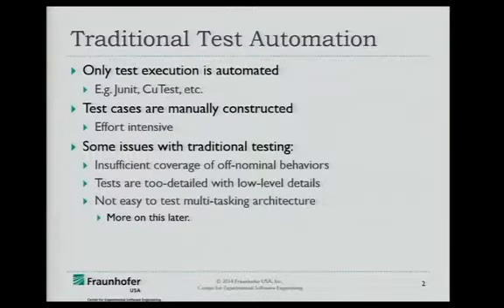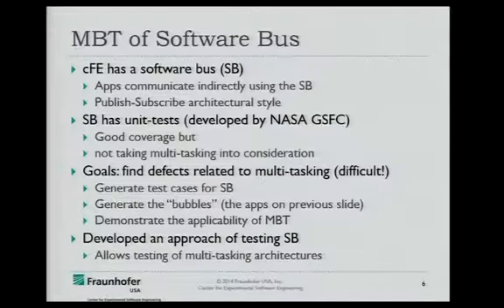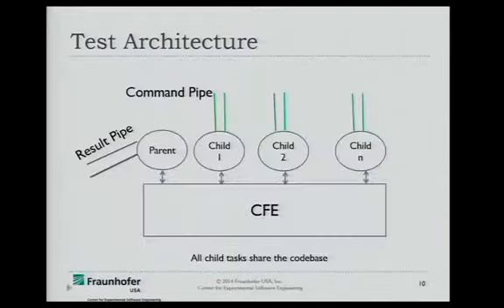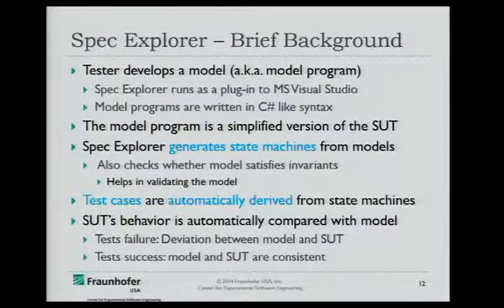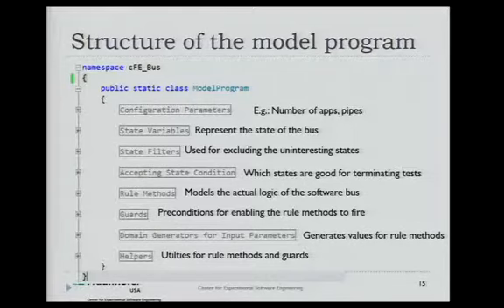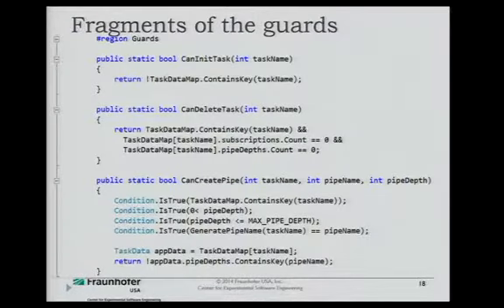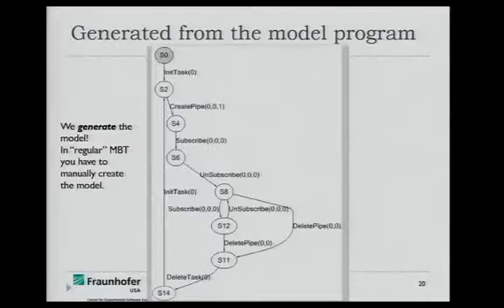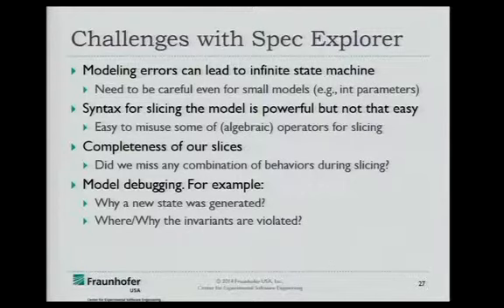Model based Testing of Software Bus 2014-12-17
Presentation by Dharmalingam Ganesan
With Mikael Lindvall and Dave McComas